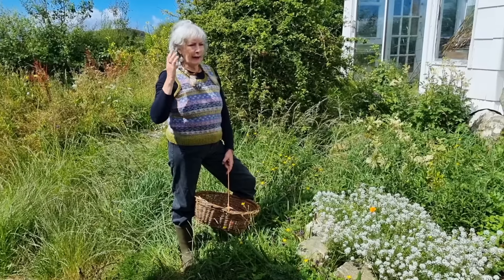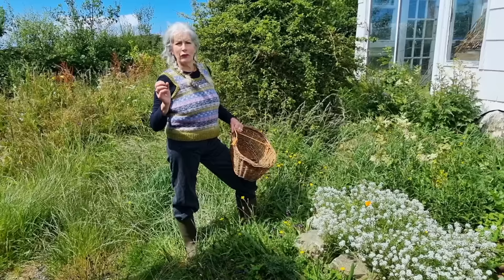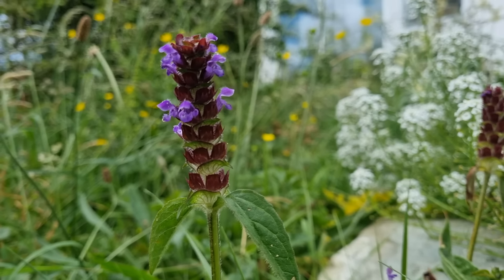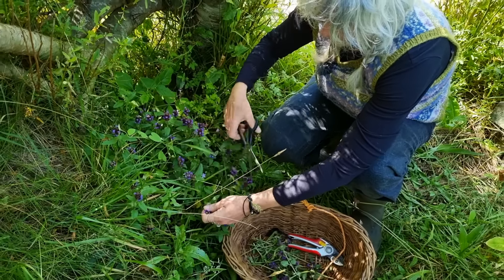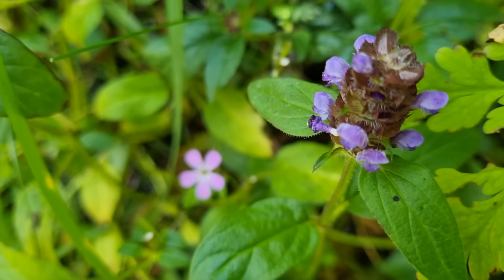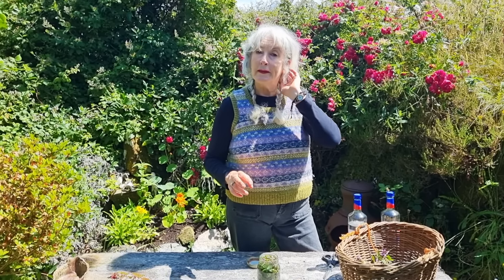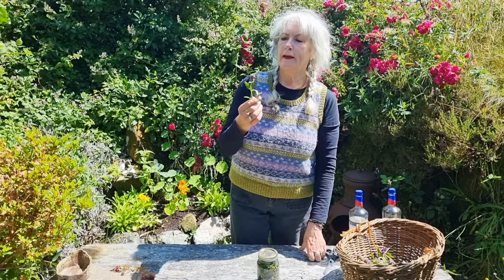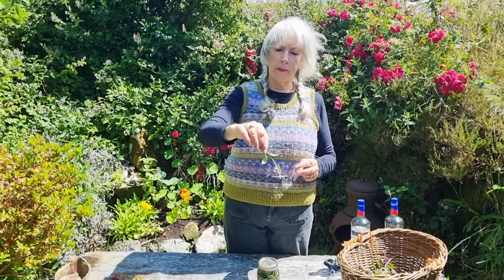Healing All with Self-Heal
Self-Heal - an amazing little plant that can heal SO MUCH!!  You can find out more in The Weed Handbook Volume 1 available along with Volume 2 and sets of cards amongst other things. If you would like to make your own medicine after watching this, have a look at my course "Introduction to Herbal Medicine"  I also have a course if you are interested in learning how to make a Flower Essence

The Wise Woman Way training is a transpersonal course using druidic and shamanic techniques for healing and follows the Celtic Wheel of the Year.  We work with Plant Allies and a different Goddess at each of the eight festivals to reconnect and embody the Divine Feminine.

I will be giving a talk on Thursday 1st August at the Carlow Garden Festival and you can get tickets

Thanks to Lol for editing and for the music.  Lol has a YouTube channel too, and his website is